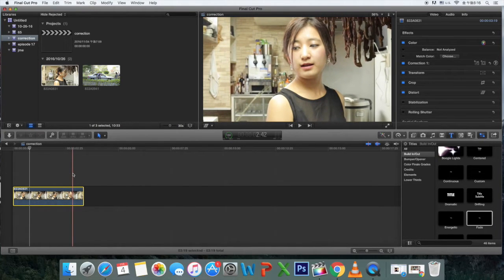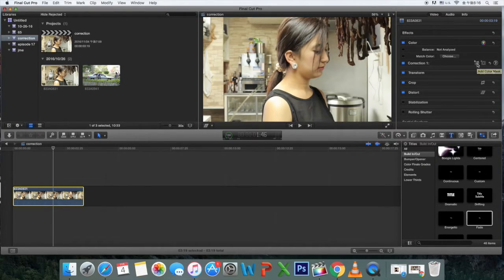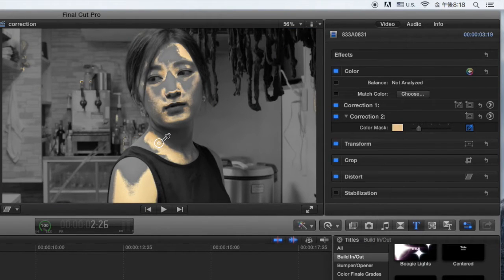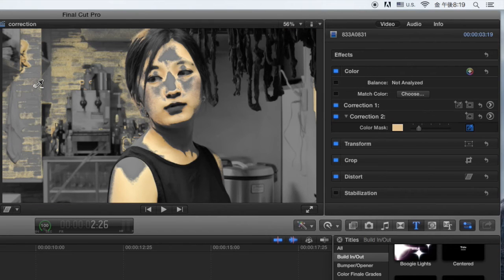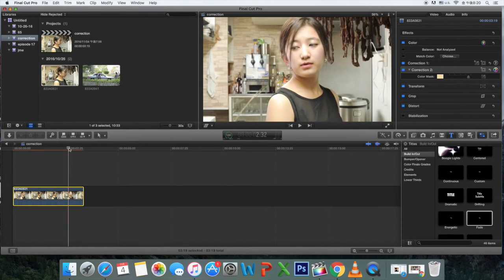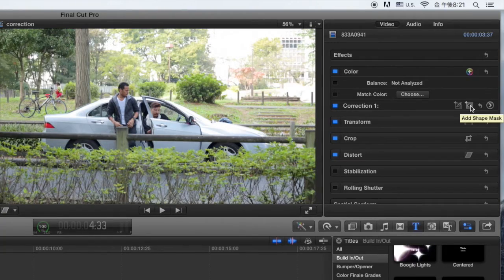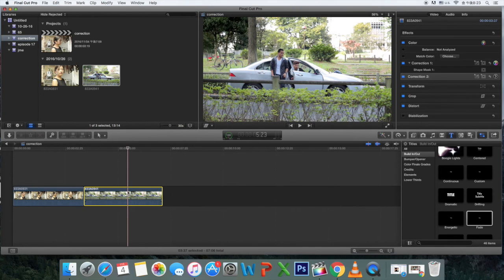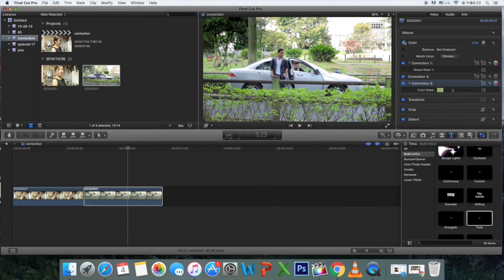Final Cut Pro X Color Correction Tutorial: Clean-up with Isolation Tools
The Secondary/Isolation tools in Final Cut Pro X are helpful in making corrections to specific parts of the image. In this color correction / color grading tutorial I share with you how to use these tools to make targeted correction to skin tones, skies and lighting issues.